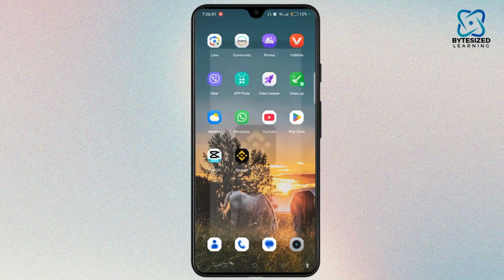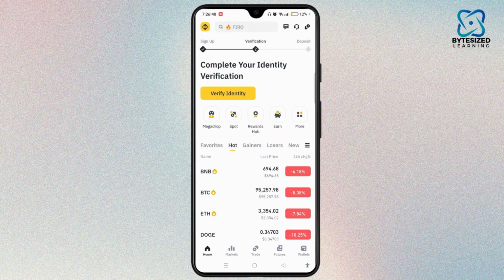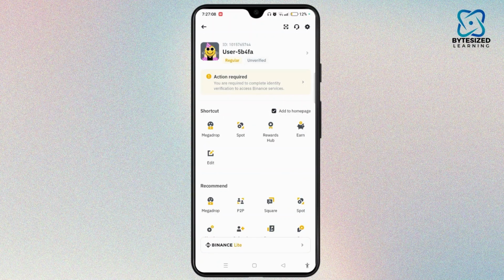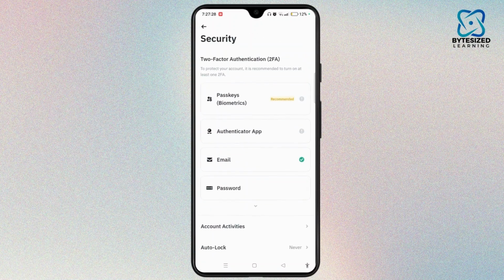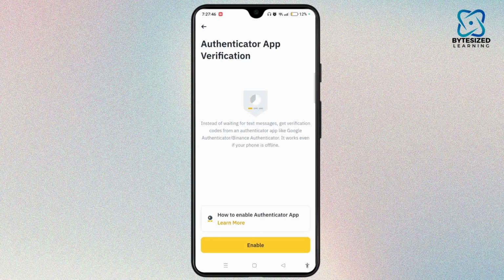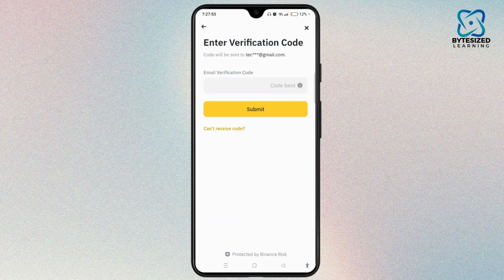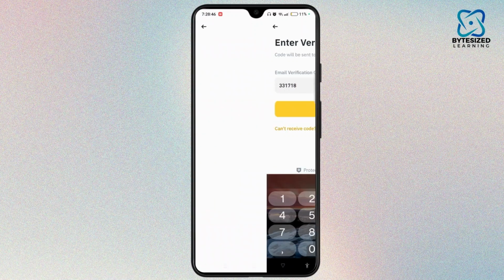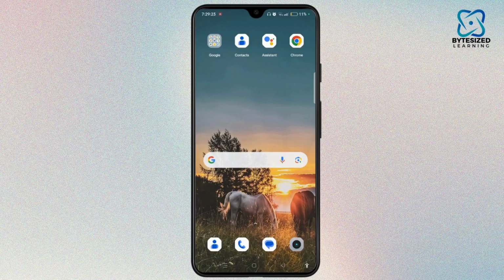How to Enable Binance Authenticator via Binance App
In this tutorial, learn how to enable Binance Authenticator via the Binance app for extra security. Follow these simple steps to set up two-factor authentication and protect your Binance account. From logging in to copying verification codes and using the Authenticator app, we cover everything you need to know. Watch now to secure your Binance account with ease!

Chapters (Timestamps):
00:00:00 - Introduction
Learn how to enable Binance Authenticator via the Binance App in this tutorial.

00:00:10 - Open Binance App and Log In
Launch the Binance app on your device and log in to your account.

00:00:20 - Access Account Info
Tap on the Binance logo, then your name to open account info.

00:00:30 - Navigate to Security Settings
Select "Security" to access the Two-Factor Authentication section.

00:00:40 - Enable Authenticator App
Tap "Authenticator App" and then the "Enable" button.

00:00:50 - Enter Verification Code
Copy and paste the verification code sent to your email, then tap "Submit."

00:01:00 - Scan QR Code or Enter Key
Scan the QR code or enter the six-digit setup key from Binance.

00:01:10 - Complete Setup
Paste the generated code from the Authenticator app and tap "Submit."

00:01:20 - Conclusion